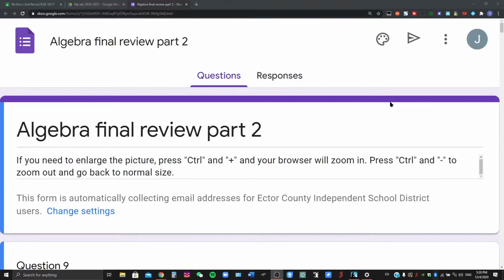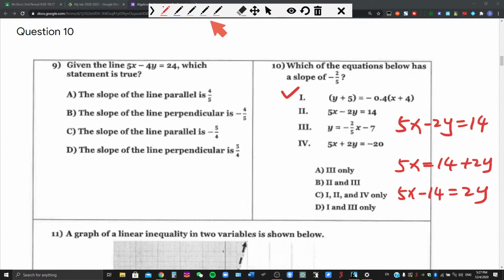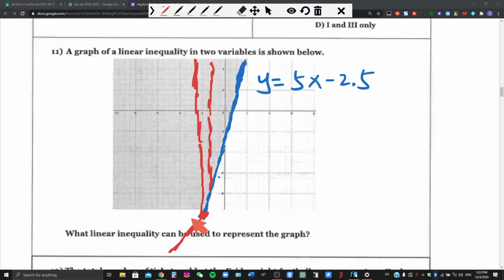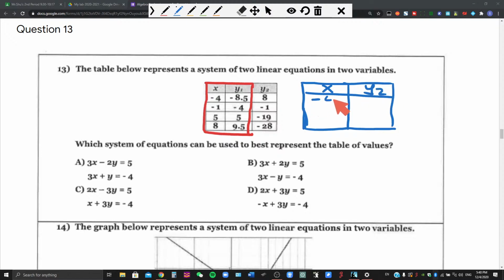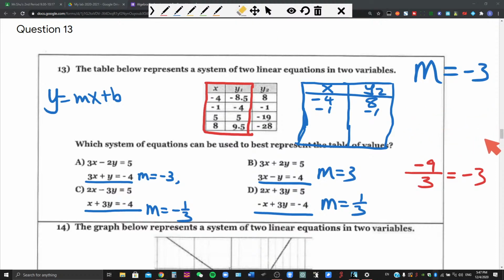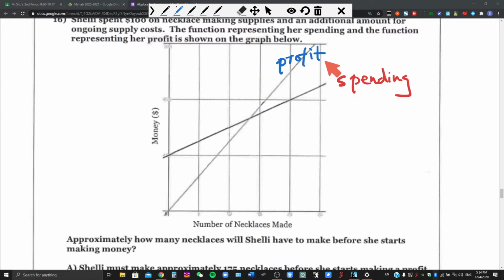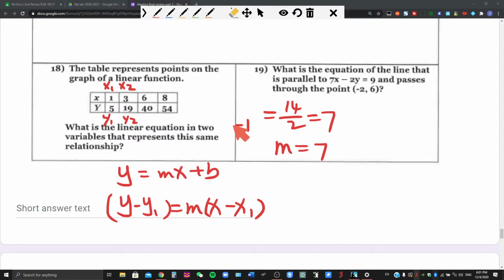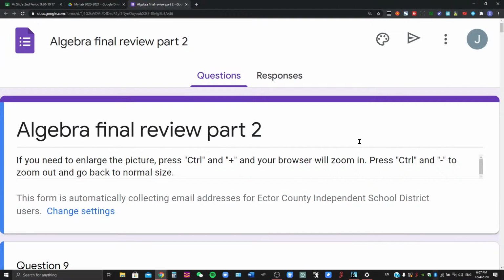Algebra Final Review Part 2